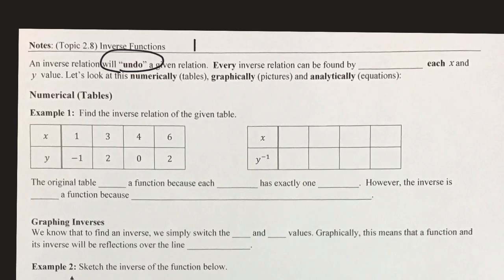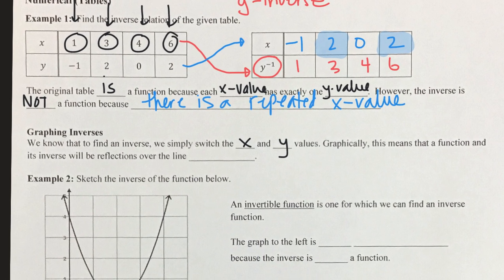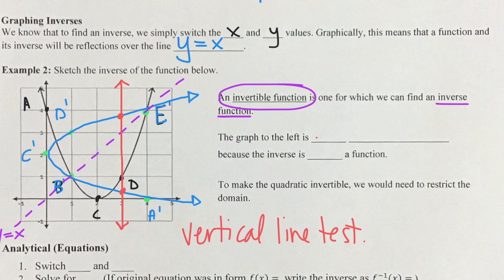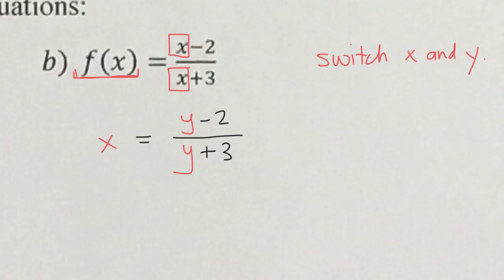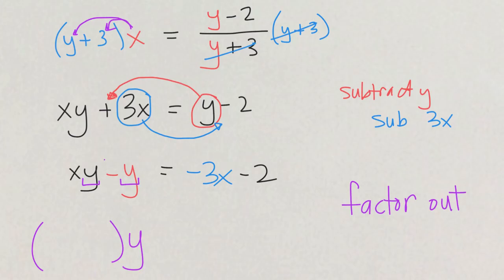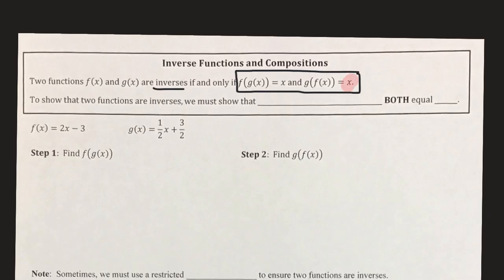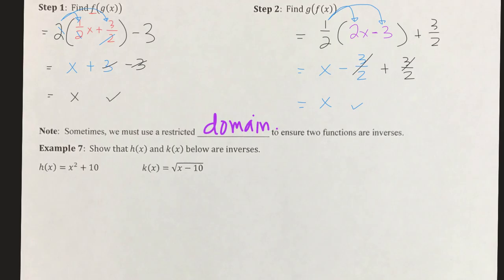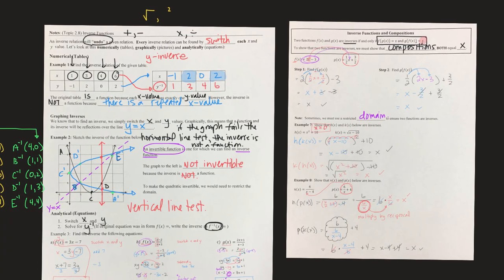Inverse Functions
In this video we find the inverse or tables, graphs, and equations. Pay attention to the equation part.